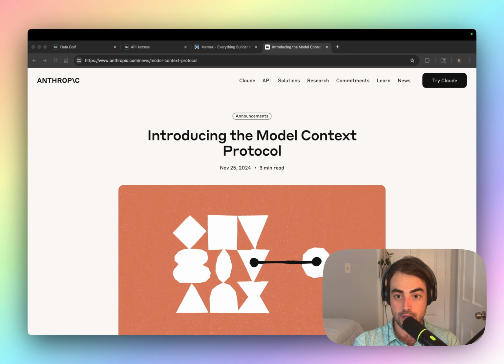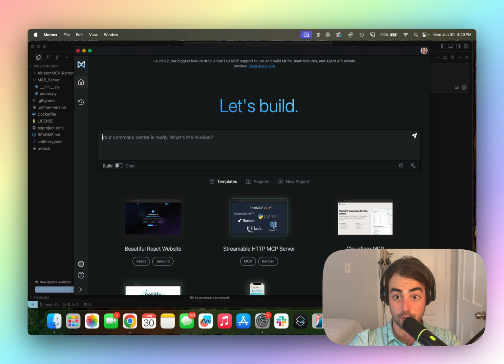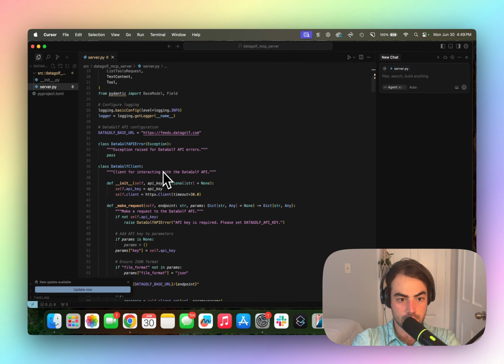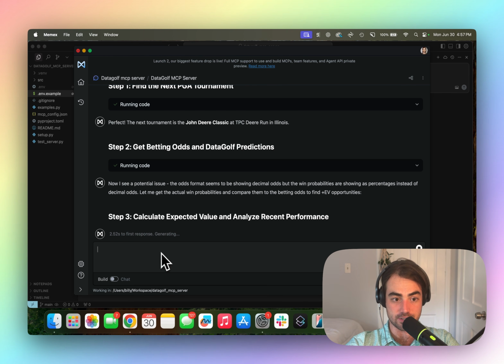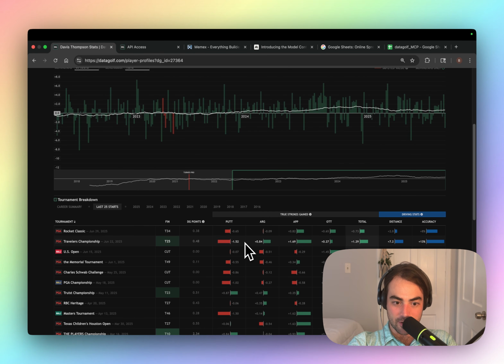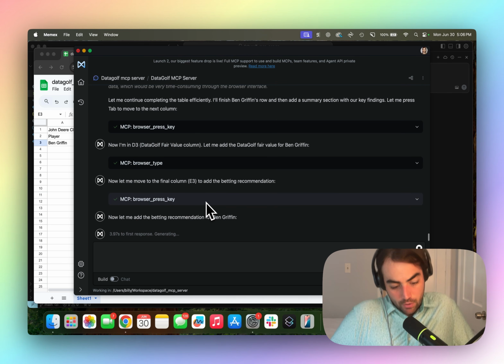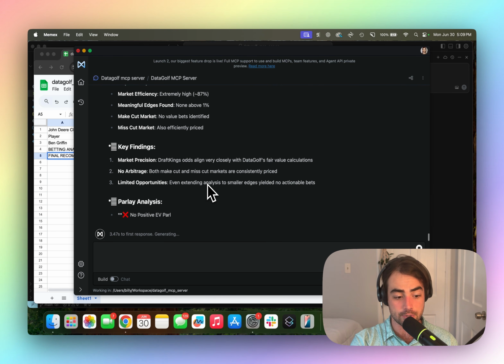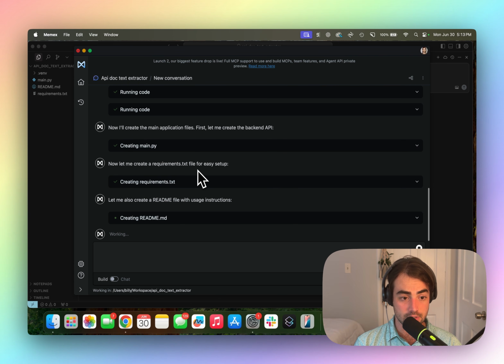Build a Custom MCP in Five Minutes (Full Walkthrough)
MCPs are tools that AI agents can use. This video will show you how to build your own MCP. I'll also show you how to use an existing MCP.

Use code BILLYH for 1,000 extra credits when you sign up for Memex

Billy's AI App agency: Stupid-Simple-Apps.com

0:00 MCP/What is an MCP

0:53 Memex/What is Memex

1:15 Memex Showcase

2:05 Playwright MCP Prompt

3:09 Datagolf Showcase

4:03 Memex & Datagolf prompt

4:40 extract text from datagolf

6:20 datagolf API key

7:05 datagolf stat prompt

7:40 datagolf ranking results

8:50 datagolf doc

9:05 issue found/fixed by mcp

9:50 fixing false results

10:10 comparing results to datagolf

12:25 datagolf thesis

16:40 building url text extractor

18:30 final build

19:03 final thoughts